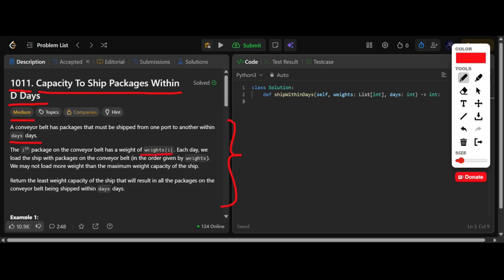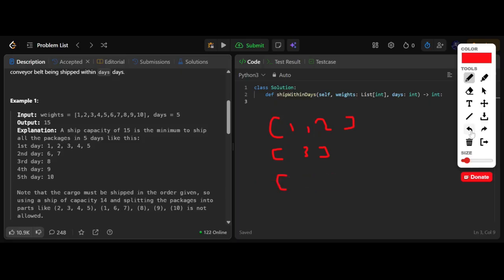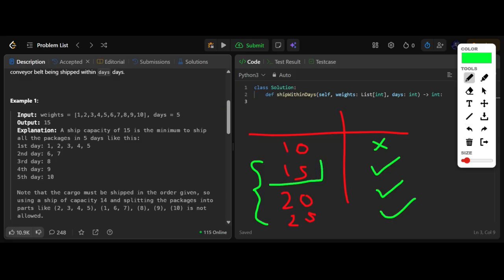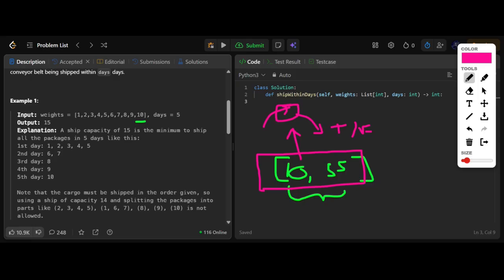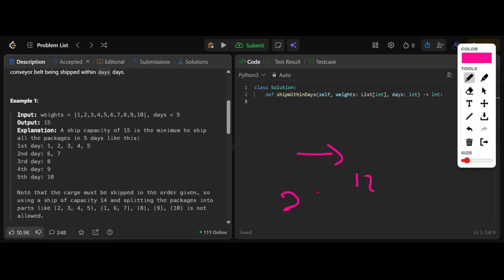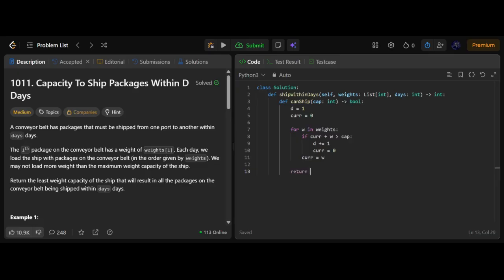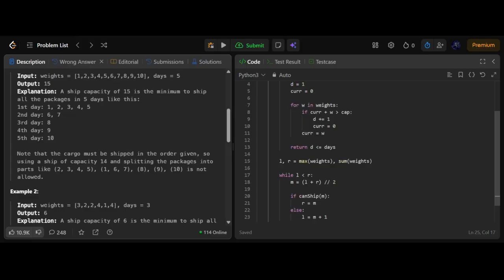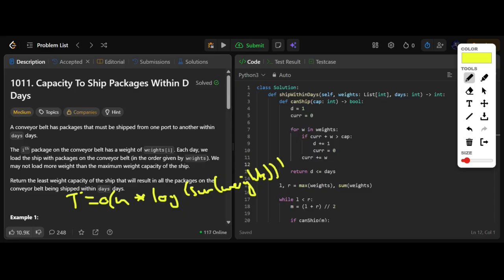Capacity To Ship Packages Within D Days - Leetcode 1011 - Python